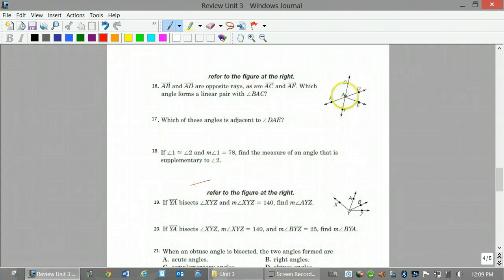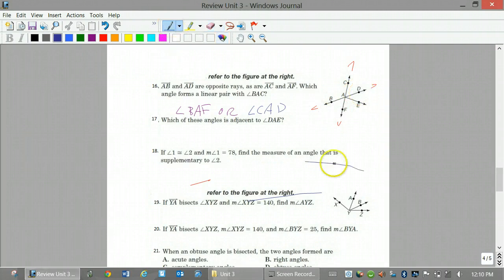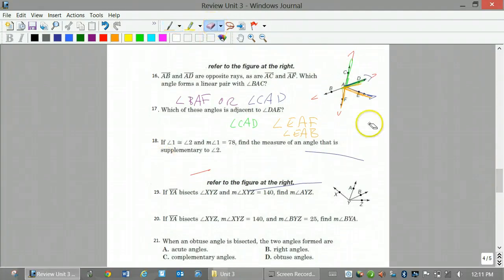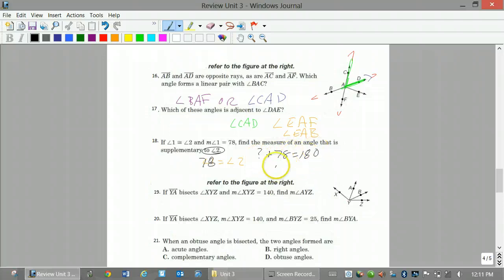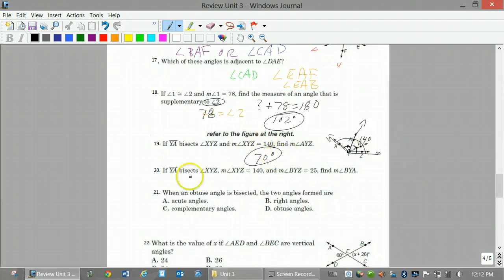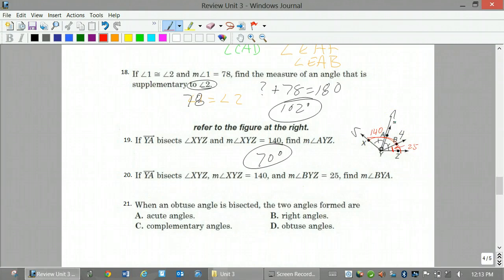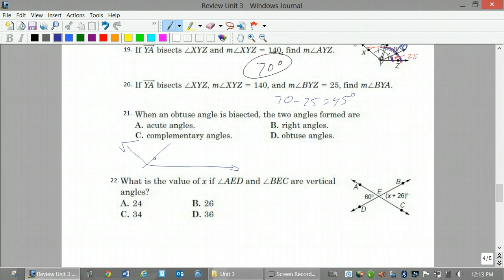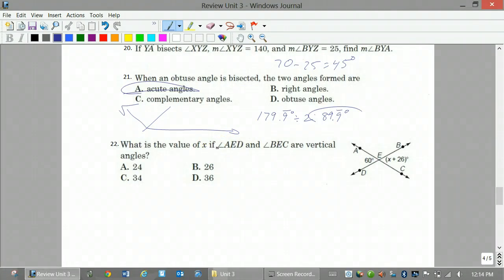CandA Unit 3 Rev pg4